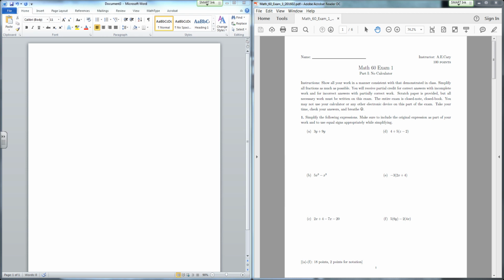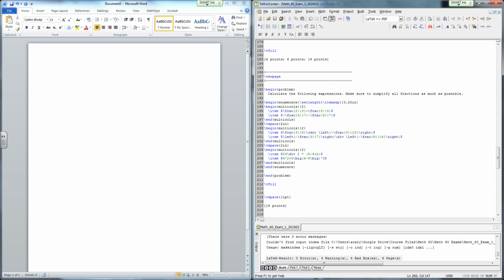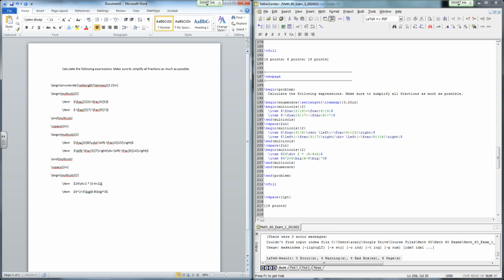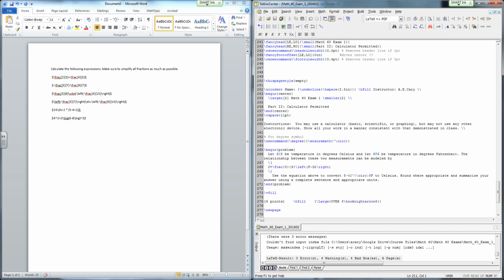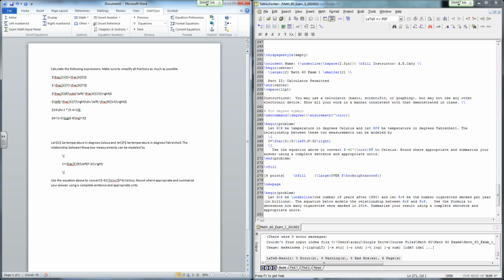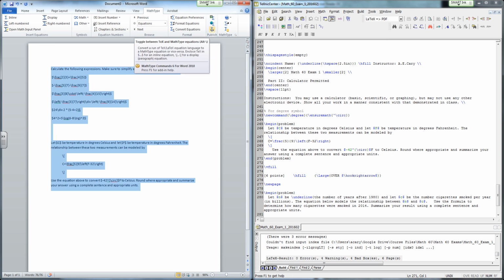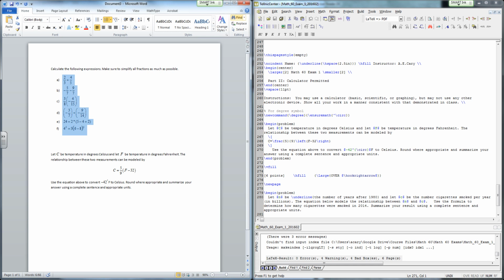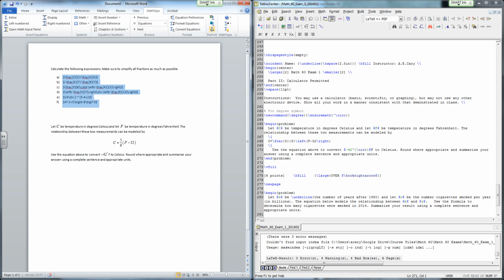Converting LaTeX to MathType